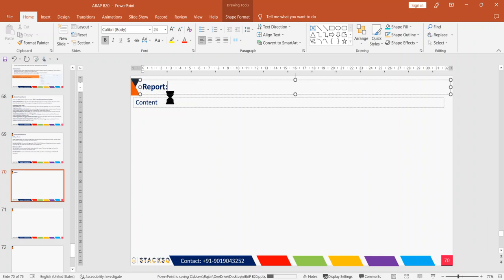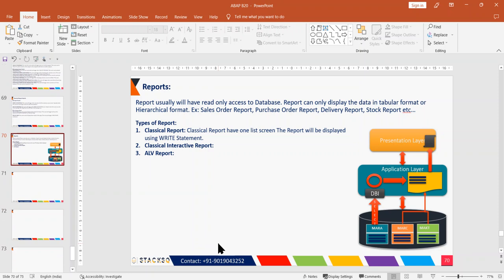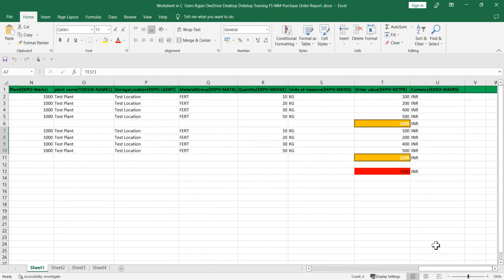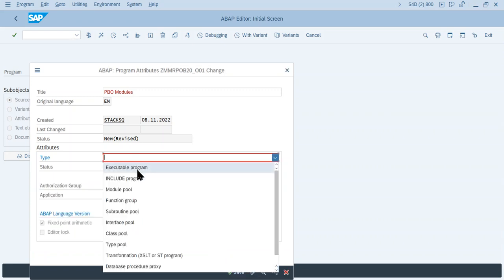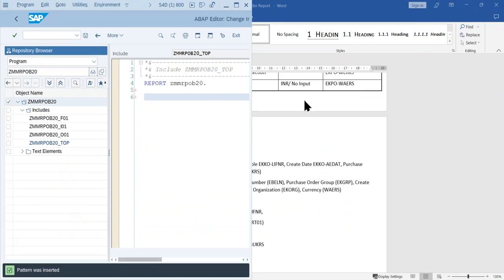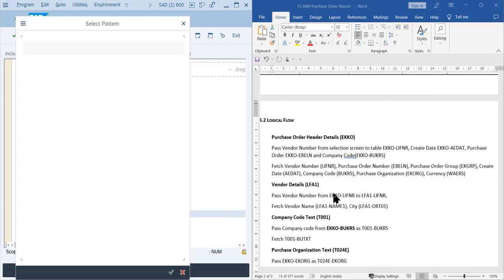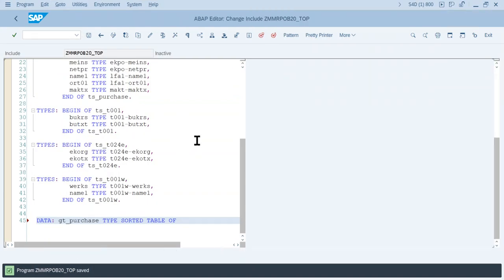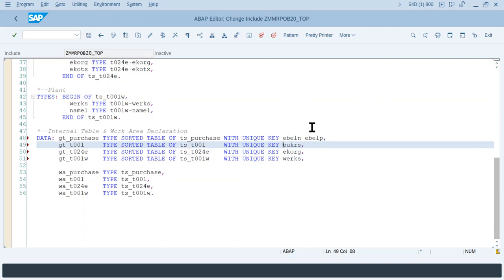#35 | SAP ABAP Reports FULL Tutorial 🚀 | Types, ALV & Real-Time Examples (Beginner to Advanced)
🚀 Want to master SAP ABAP Reports quickly?

In this video, you’ll learn everything about **SAP ABAP Reports**, including types of reports, system architecture, and how data flows from database to presentation layer.

📌 Topics Covered:
✔ What is a Report in SAP ABAP
✔ Read-Only Database Access Explained
✔ Types of Reports:

* Classical Report
* Classical Interactive Report
* ALV Report
  ✔ SAP 3-Tier Architecture:
* Presentation Layer
* Application Layer
* Database Layer
  ✔ Real-Time Examples (Sales Order, Purchase Order, Stock Report)
  ✔ Tabular vs Hierarchical Output

💡 This video is perfect for:

* Interview preparation
* Understanding real-time reporting concepts

🔥 By the end, you’ll clearly understand how ABAP Reports work in real projects.